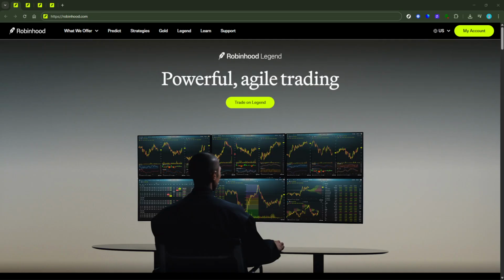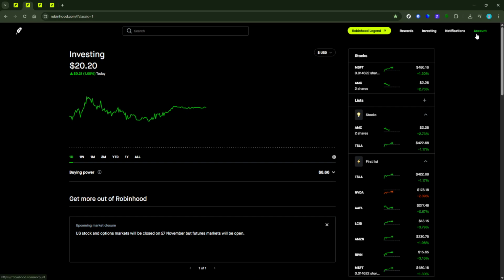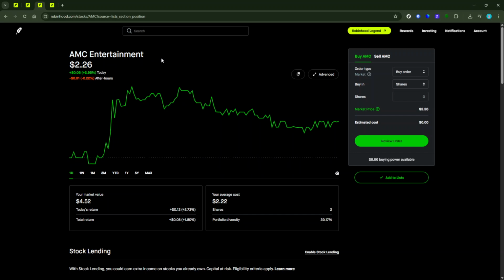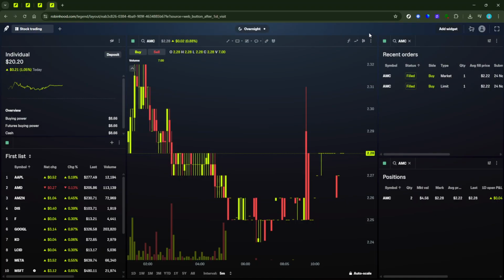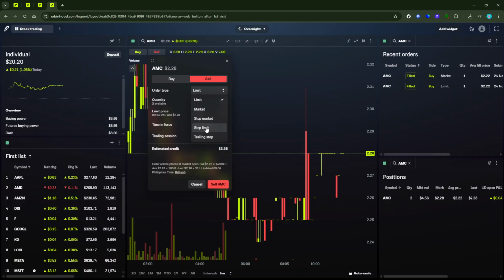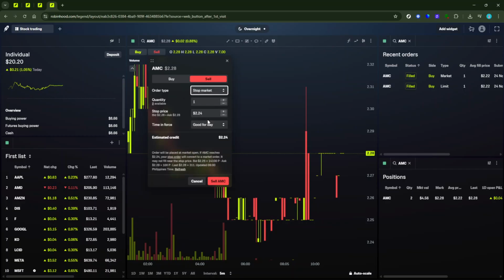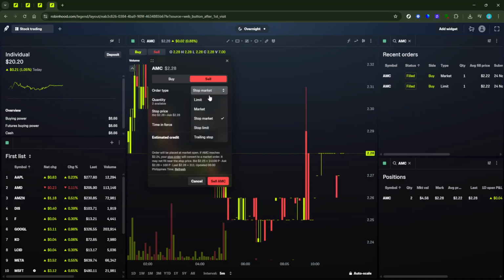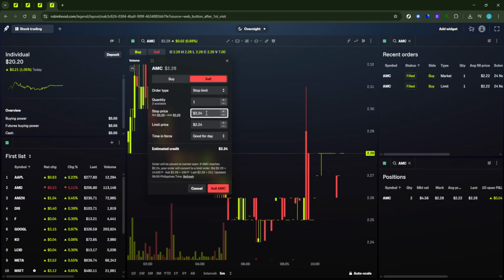How To Set A Stop-Loss On Robinhood Protect Your Trades & Minimize Losses! [2026 Guide]